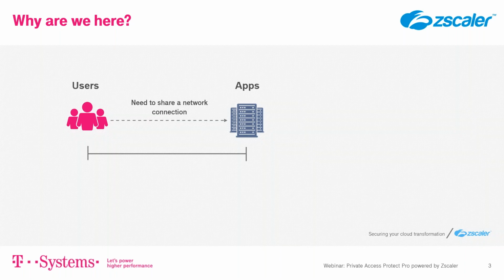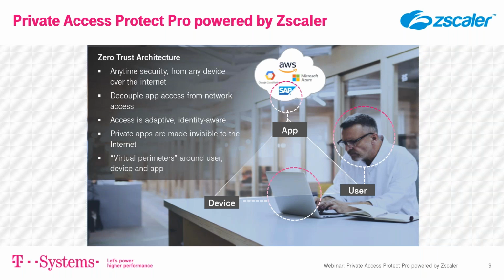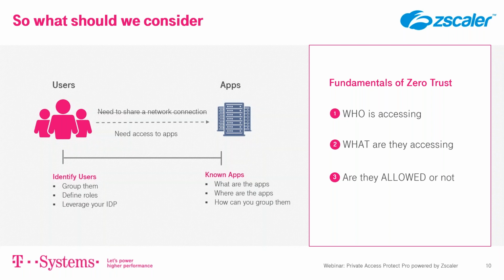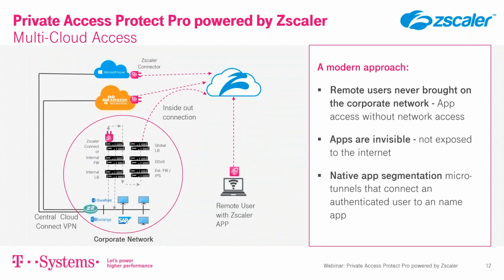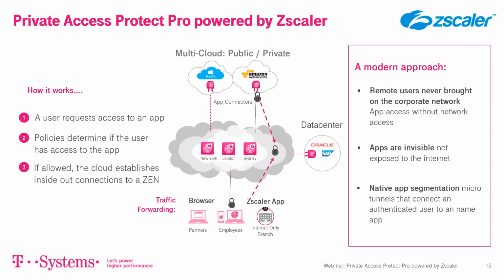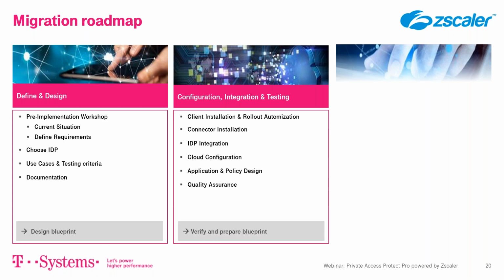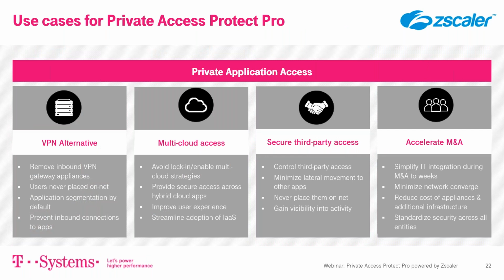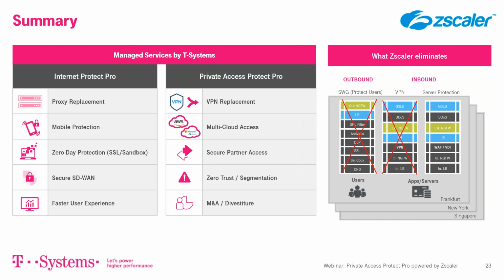WEBINAR: Private Access Protect Pro by Zscaler | English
Zero Trust provides fast, easy-to-use, application-level access for remote access while offering advanced security. Learn more about these features from our speakers Nathan Howe, Director Transformation Strategy at Zscaler and Oliver Meyer, Cyber Security Consultant at Telekom Security.